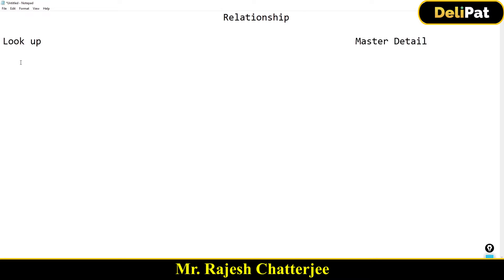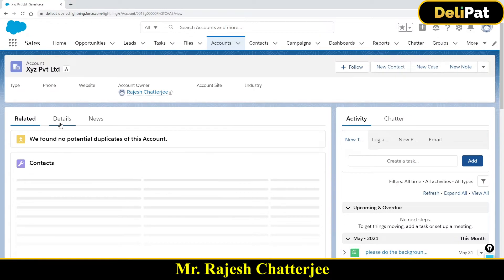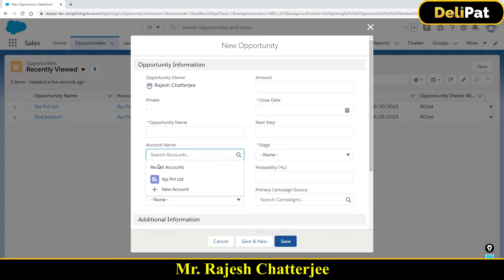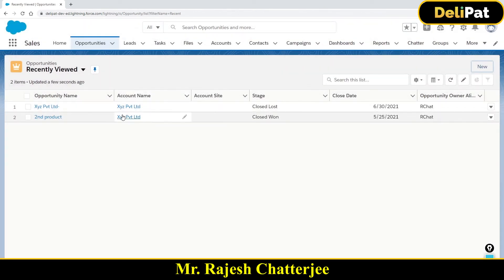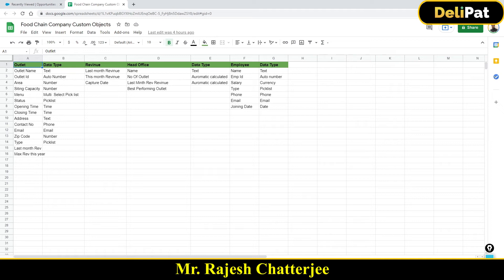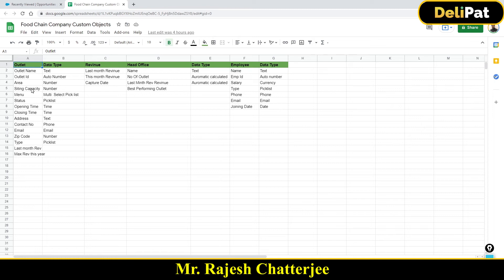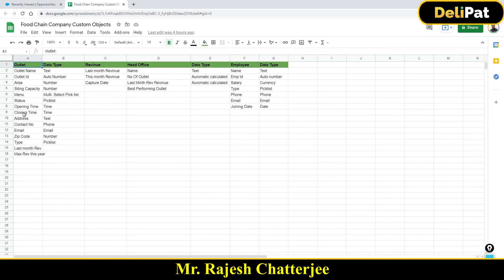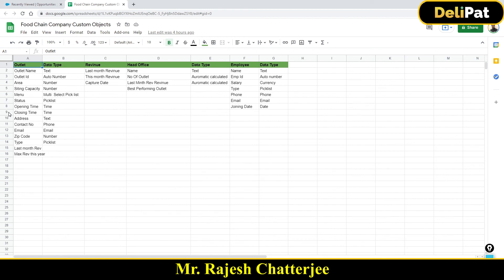What is Relationship in Salesforce? (Basic) | How relationship works in Salesforce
What is Relationship in Salesforce?